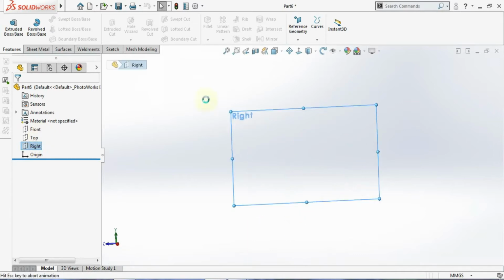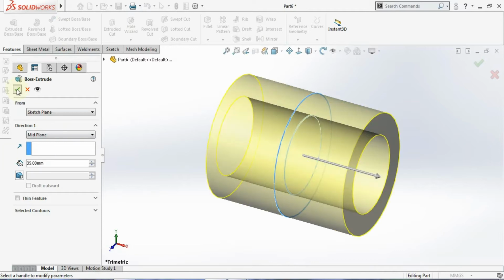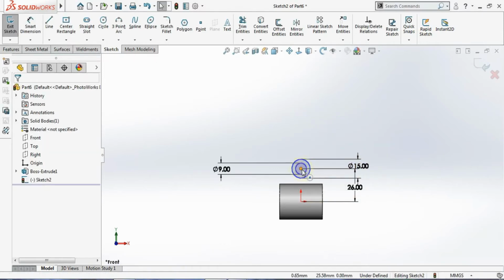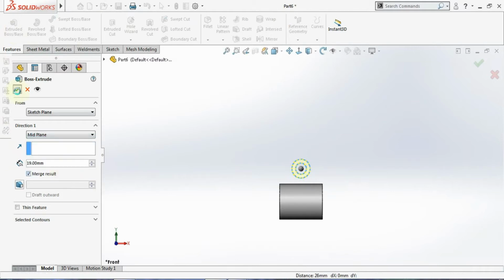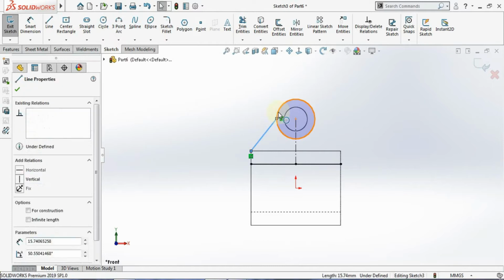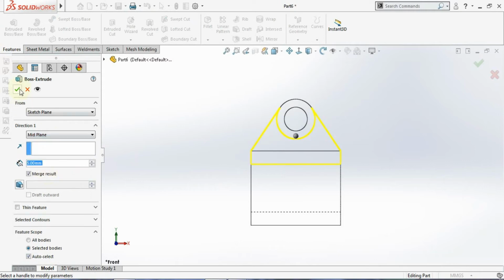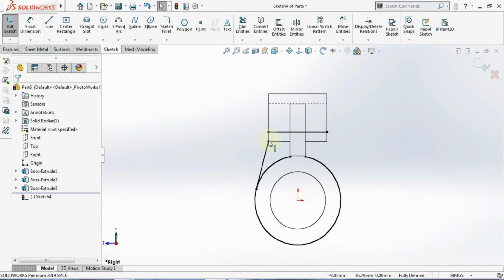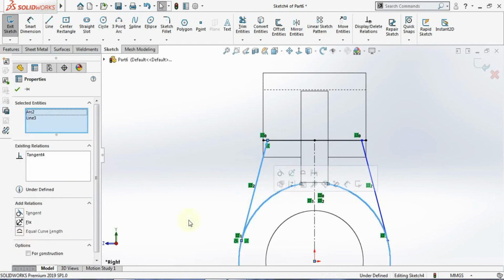solid works model for beginner tutorial- 6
basic model on solid works 2019